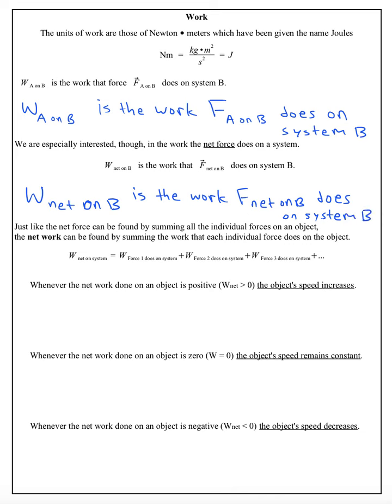Units of Work and Net Work